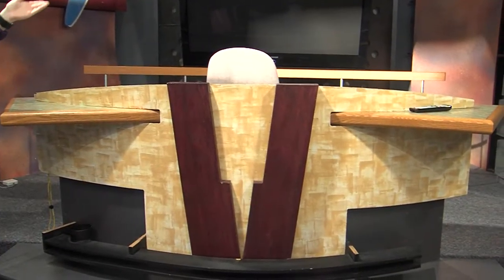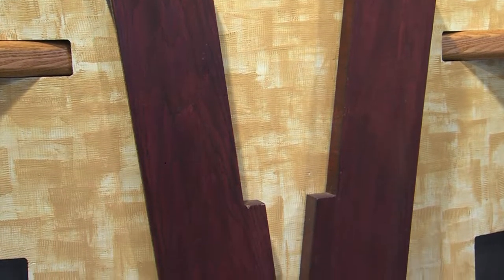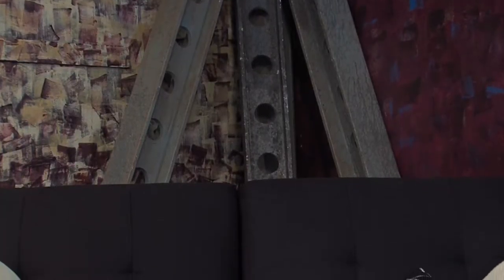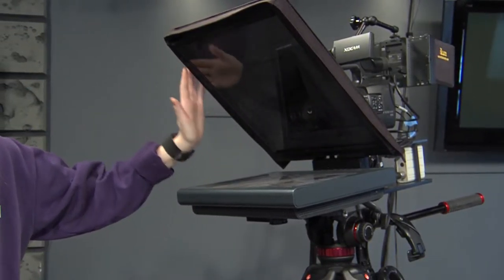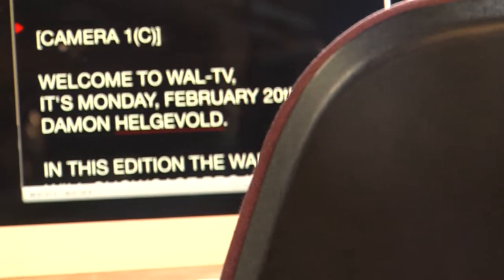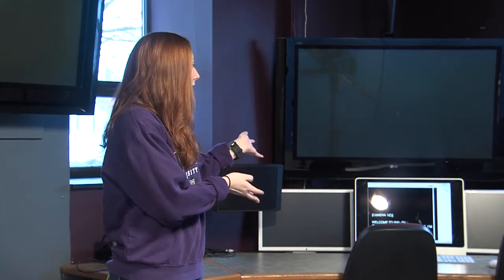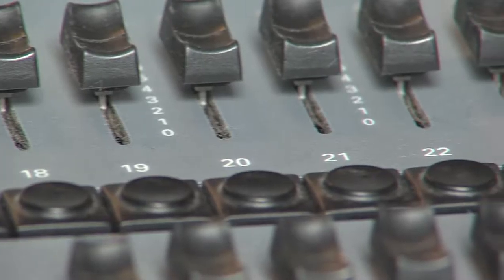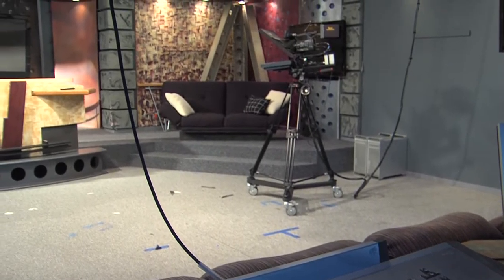Cribs - TV Station - Danica